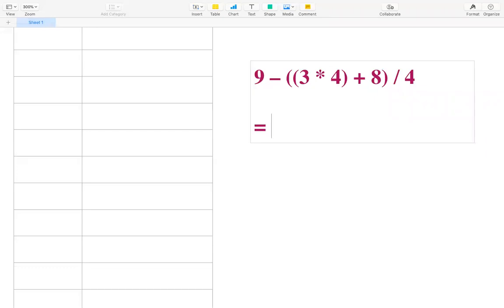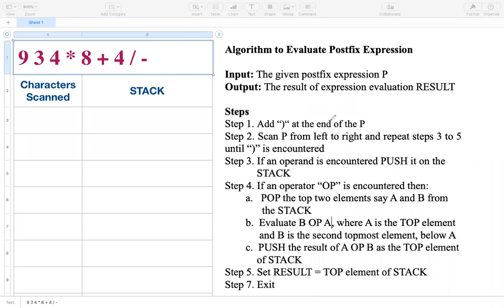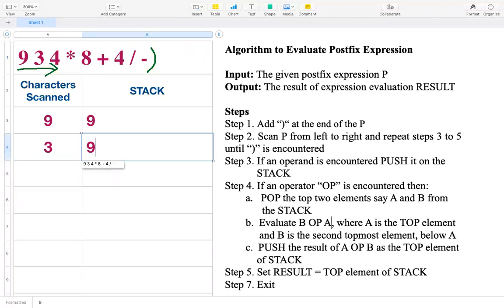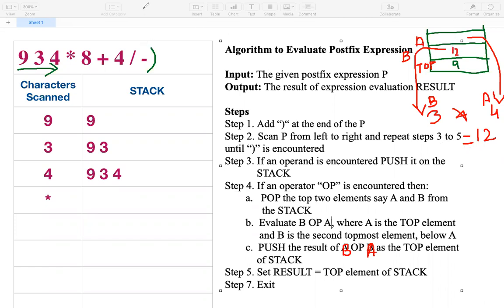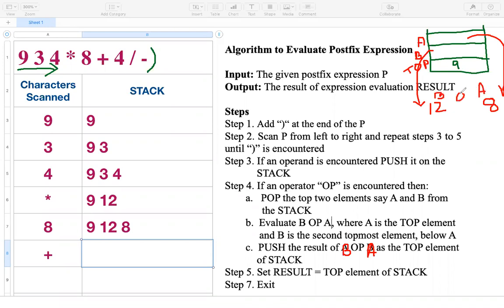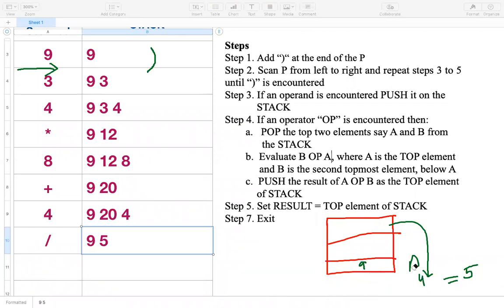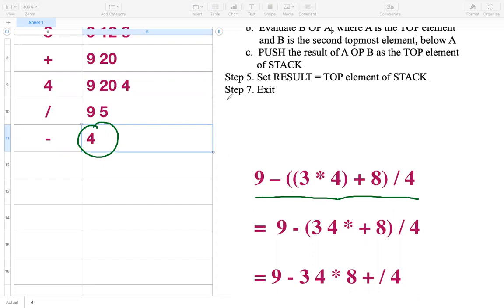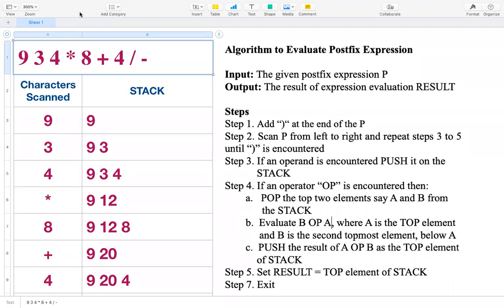Lecture 12 b| Stack Application| Algorithm for Postfix Expression Evaluation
This lecture discusses about the Stack application for evaluation of a Postfix Expression.